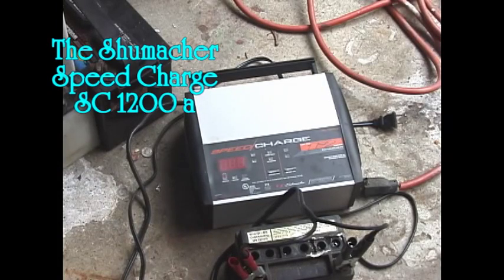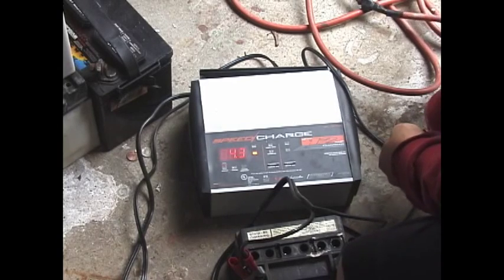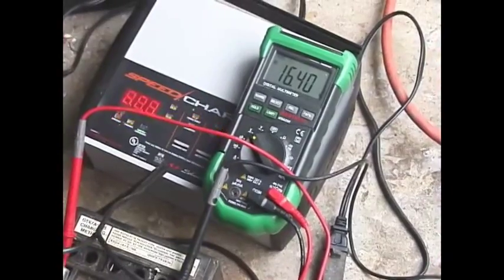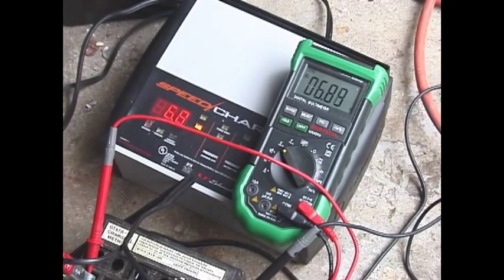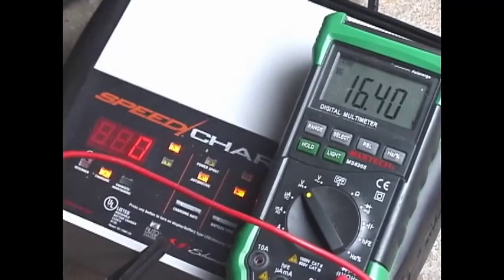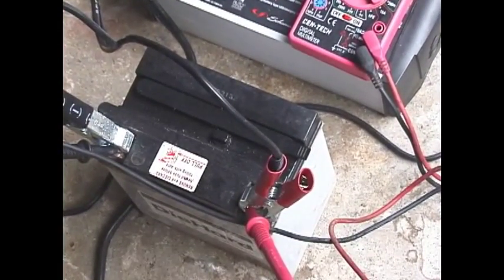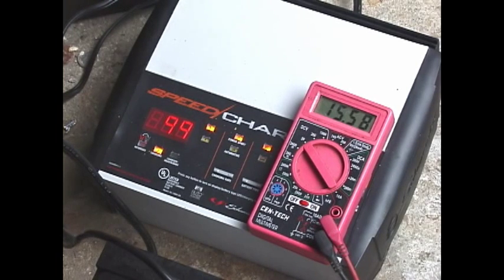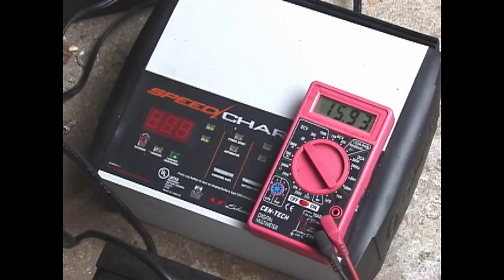Schumacher SpeedCharger Sc 1200a, BatteryMinder 1500, homemade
Battery chargers, Schumacher Sc 1200a smart charger, BatteryMinder 1500, and homemade wall transformer charger, the good, the bad and the ugly.   Tips and tricks on what to expect and how to use them effectively, to bring back dead batterys.
No car alternator can completely charge up a battery by driving for short trips, It would take 10 hours or more to completely charge up a battery that is 50% discharged and so, most car batteries will suffer from a little sulfation that cumulatively builds up over time.  Plug in battery chargers can be left on for long periods and do small, slow charging to reverse sulfation and bring back capacity in a battery.